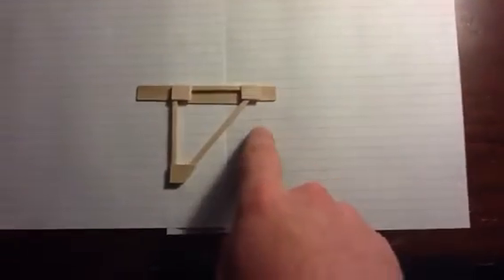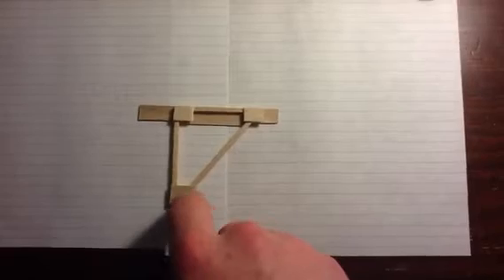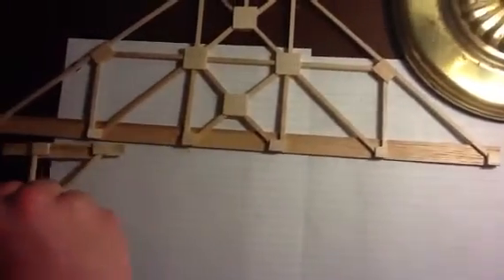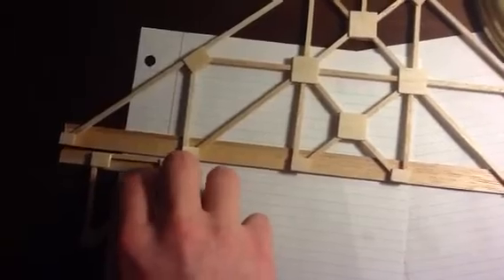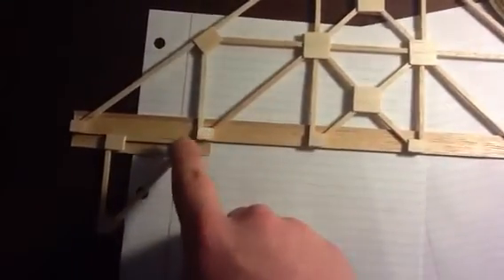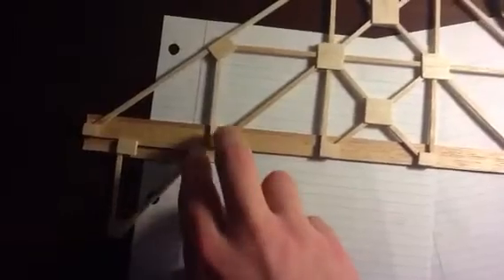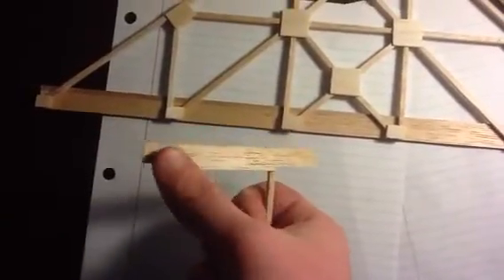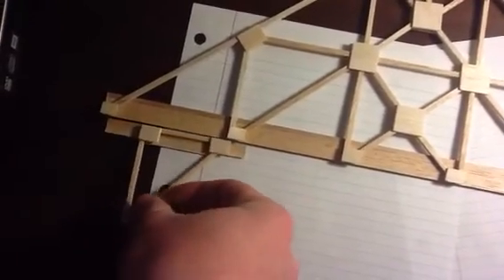Physics bridge build: lower bridge support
Video four of the final bridge build